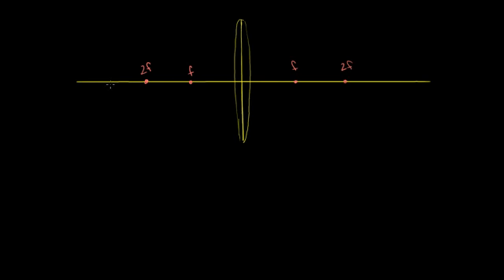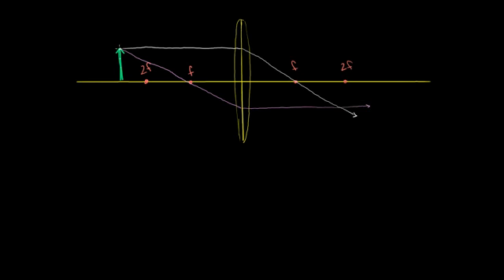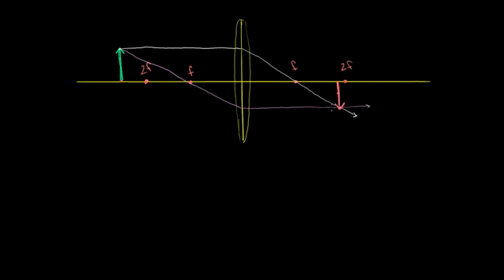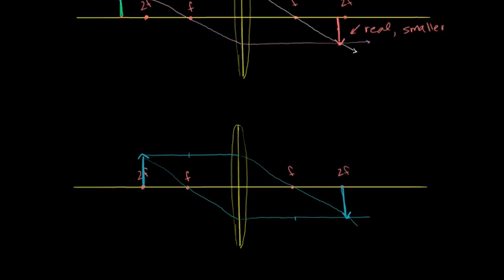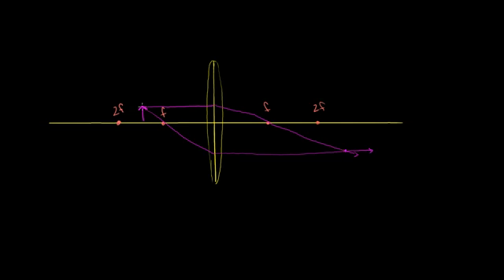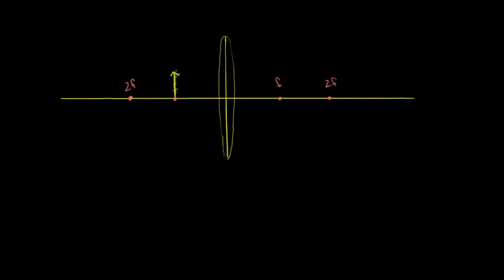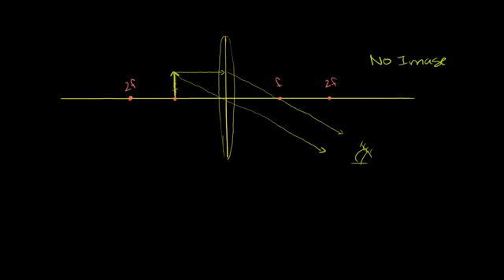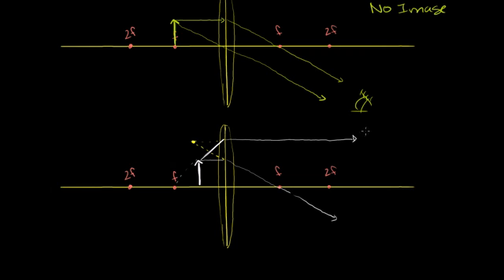convex lens examples